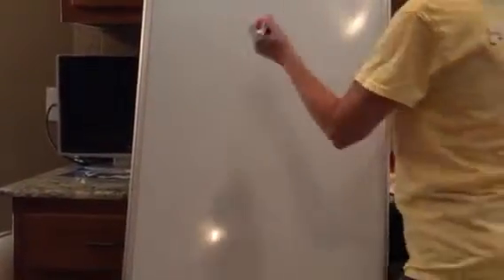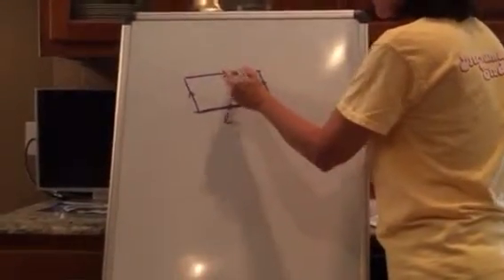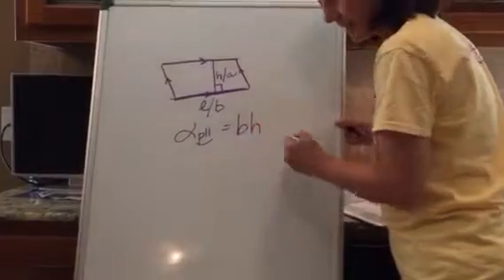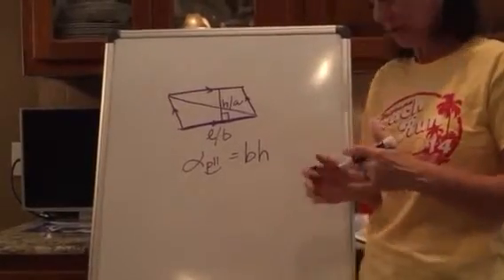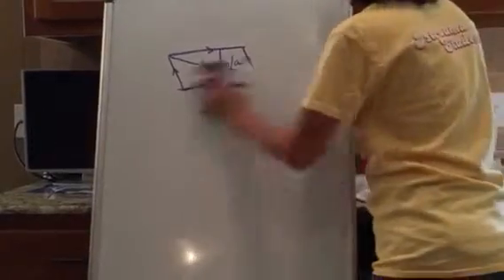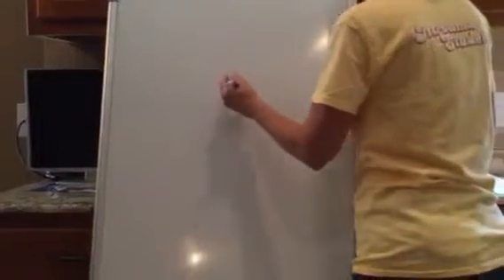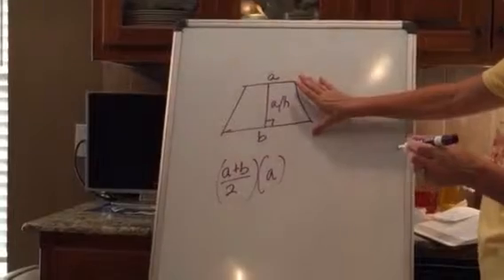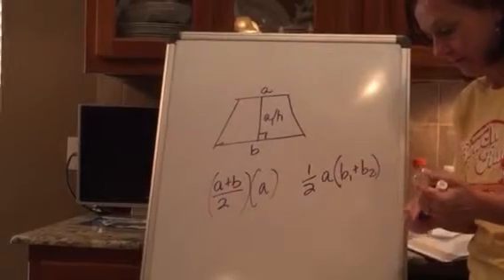Geometry Cho. 9, lesson 4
Area of parallelograms and trapezoids